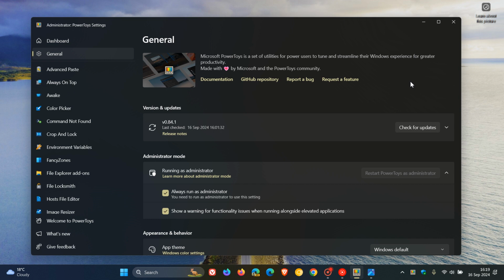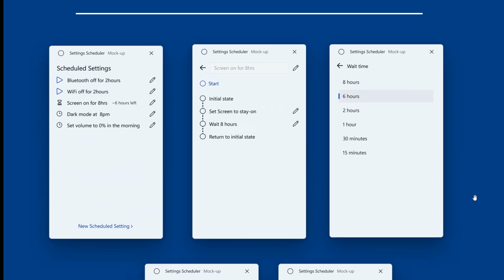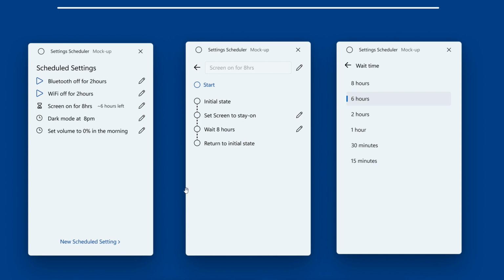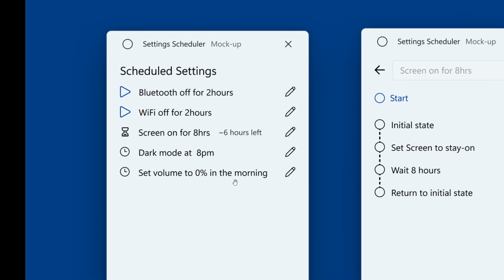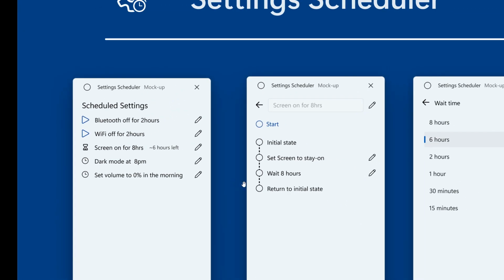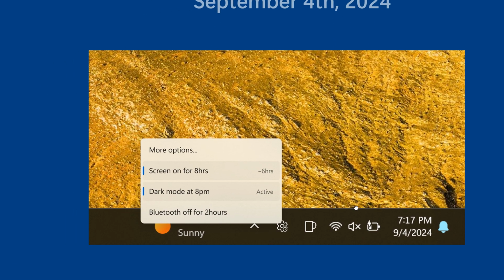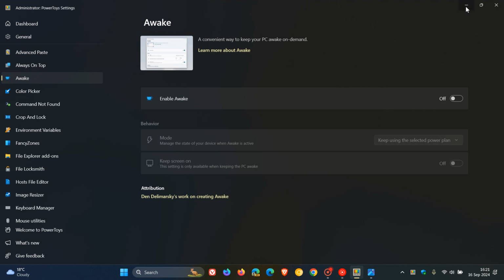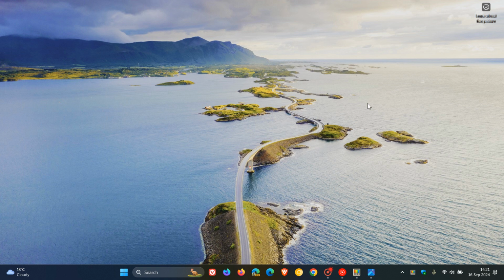PowerToys Could Soon Automate Windows Tasks with a New Settings Scheduler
This would be a simple utility for scheduling a setting for a set time or duration.